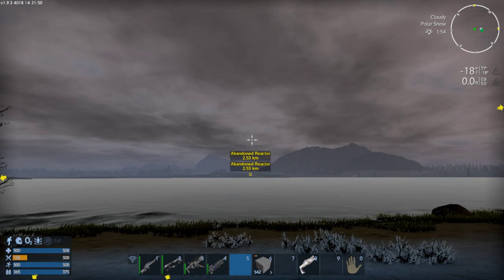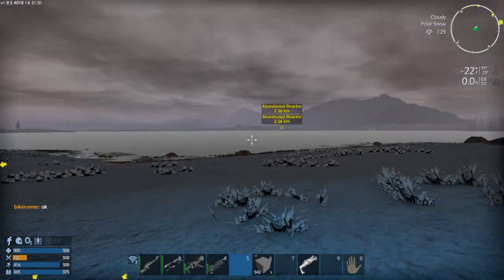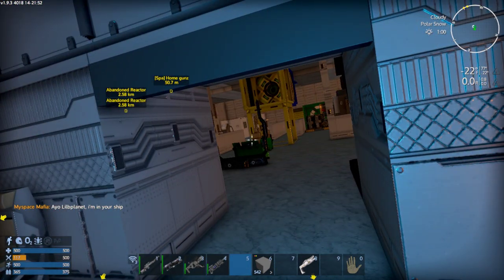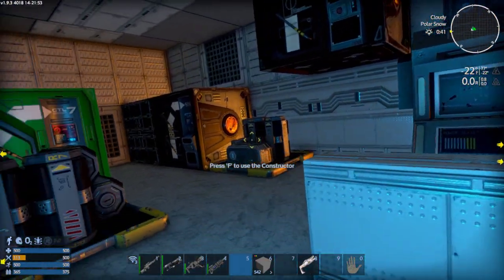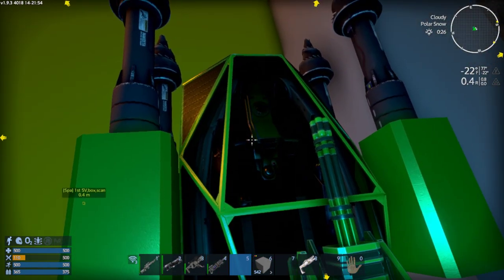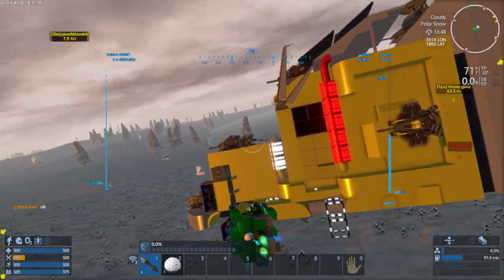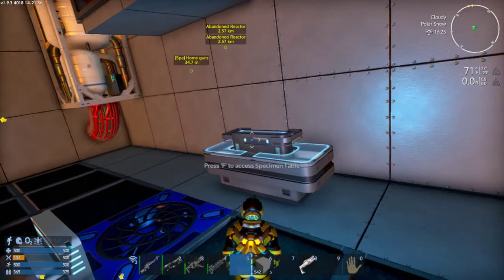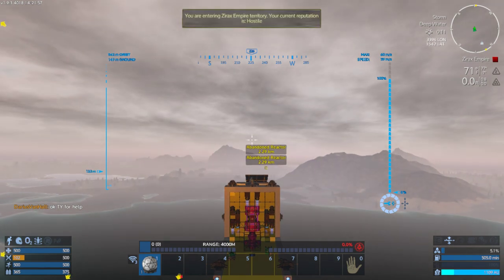Empyrion Galactic Survival E1 Just Playing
Just Playing Series. Hitting an Abandoned Reactor NOT on a solo server. No GOD mode. Raw playthrough. Warning. Ends abruptly. I ran out of storage space.